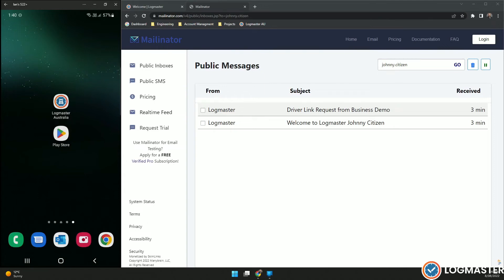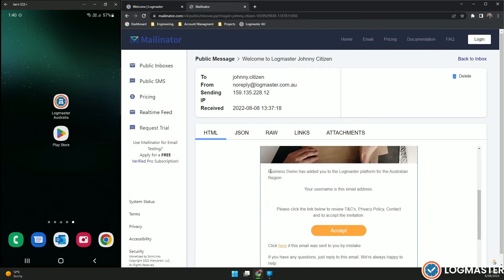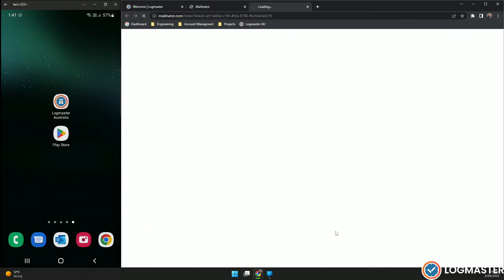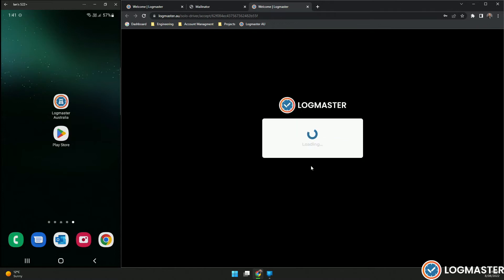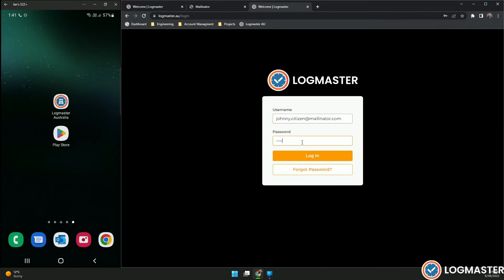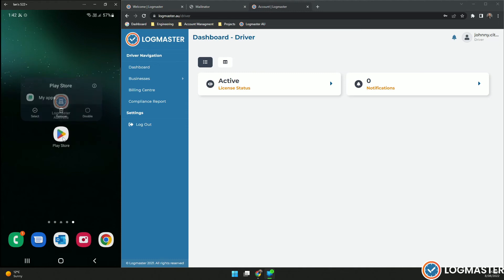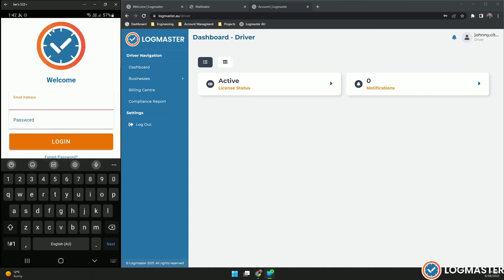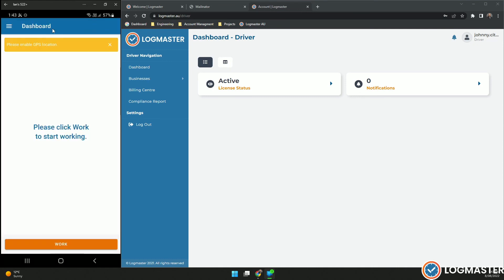EWD Shorts - Signup and Login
This is the signup and accept flow for a driver in Logmaster Australia mobile application. Then followed by the login process. The video contains dummy data - no personal information is disclosed.